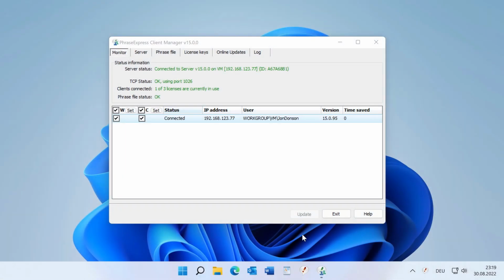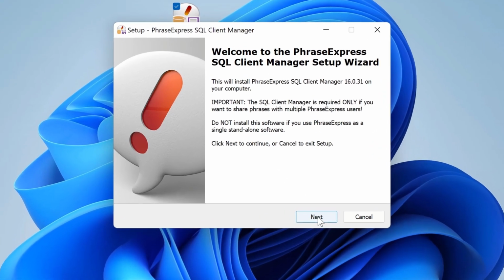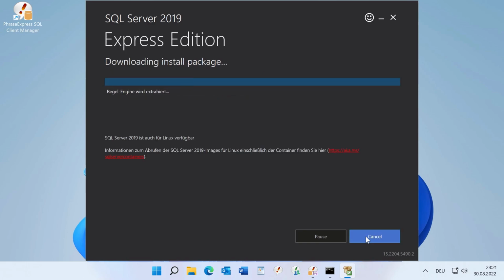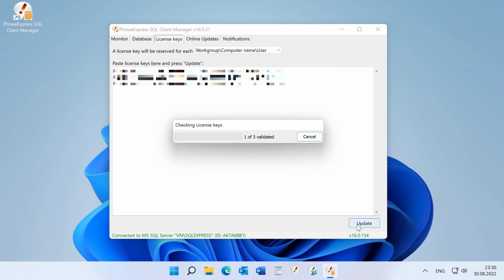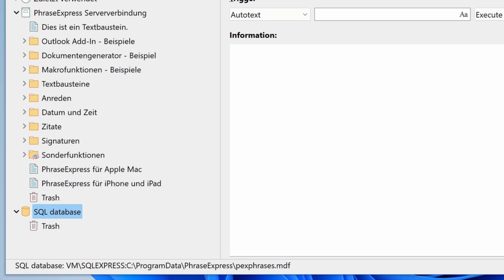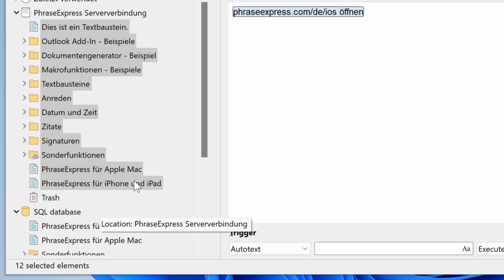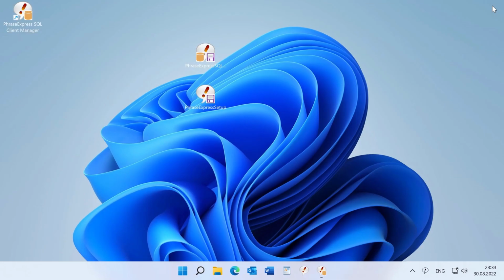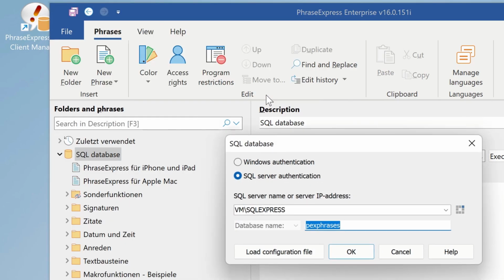Migration from PhraseExpress Server to Microsoft SQL Server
- This step-by-step shows how to upgrade a PhraseExpress Server based installation to using a Microsoft SQL server.